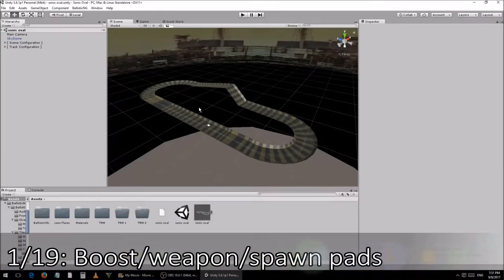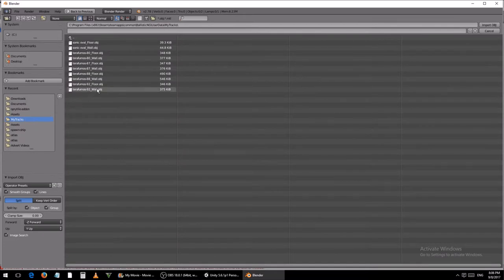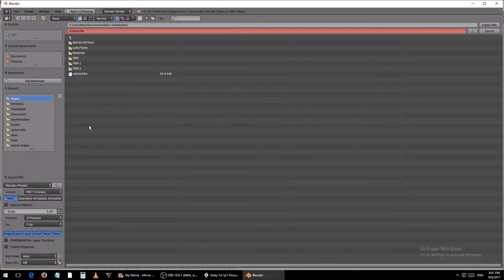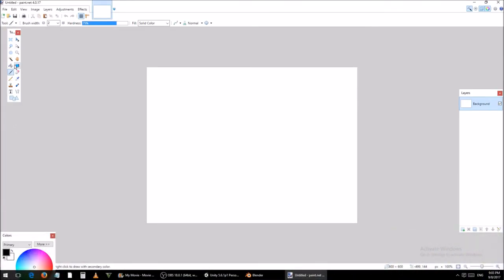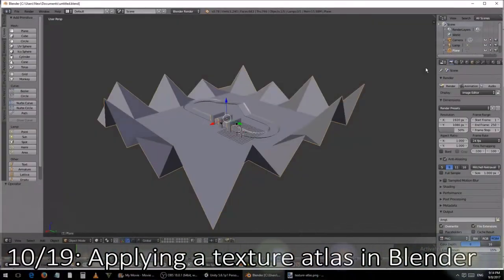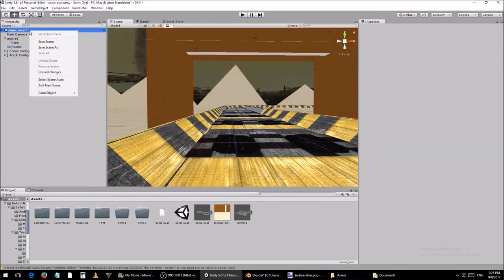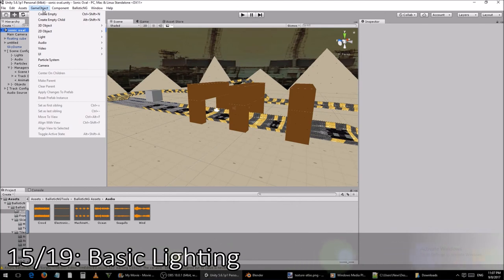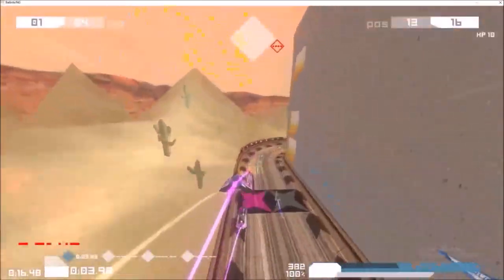BallisticNG Track Tutorial (part 2)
Boost/weapon/spawn pads 0:47
Blender installation 6:55
Importing tracks into Blender 9:47
Adding a floor 14:14
Exporting meshes into Unity 15:59
Subdividing + vertex editing 20:36
Paint.NET installation 33:52
Texture atlas creation 35:19
Sprytile installation 44:15
Applying a texture atlas in Blender 47:02
Applying a texture atlas in Unity 55:15
Model animation 59:16
Weather + bloom 1:07:22
Sounds 1:08:05
Basic Lighting 1:10:04
Skies 1:12:23
Ship reflections 1:14:17
Swoosh+wet flags 1:16:19
Uploading to steam workshop 1:16:52
Outro 1:21:01